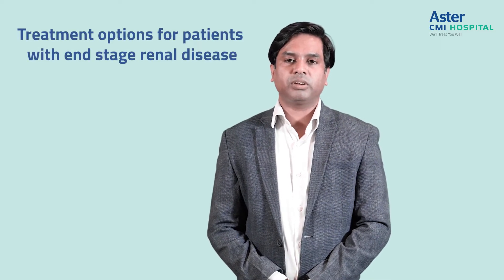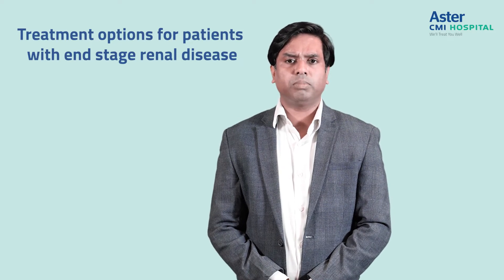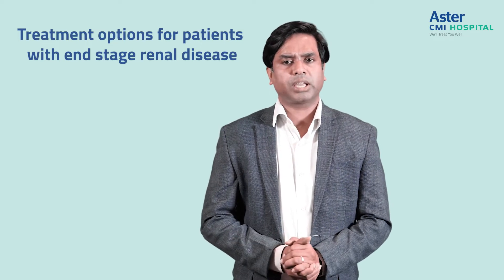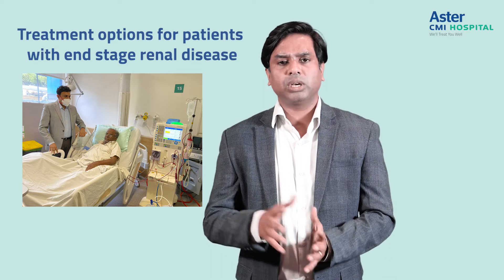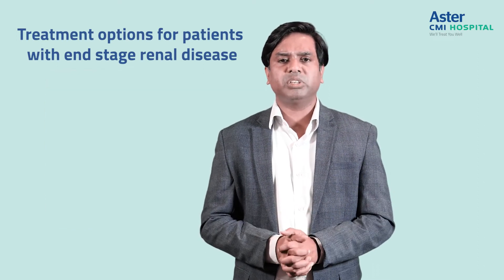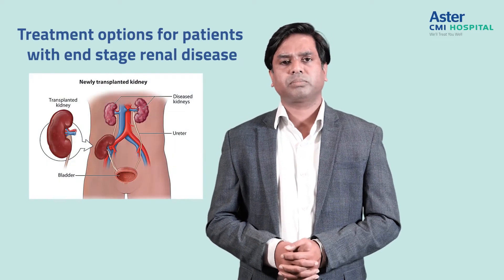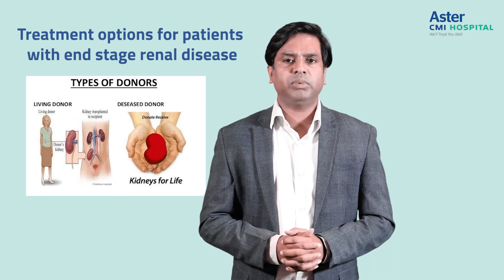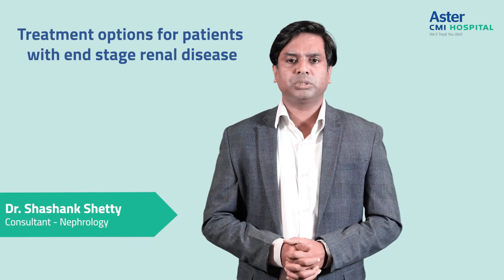End Stage Renal Disease Treatment Options | Dr. Shashank Shetty | Nephrology | Aster CMI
Our expert Dr. Shashank Shetty (Consultant - Nephrology) talks about end stage renal disease and the treatment options for patients with this disease.

Dr Shashank Shetty is a Consultant Nephrologist and Transplant physician in ASTER CMI hospital. He completed his MD in General Medicine, in the prestigious Kasturba Medical College and his DM in Nephrology from the Institute of Nephro Urology (Bangalore Medical College).
A highly trained Nephrologist with many years of experience in the field of Nephrology, he has been involved in numerous live and cadaver kidney transplants.